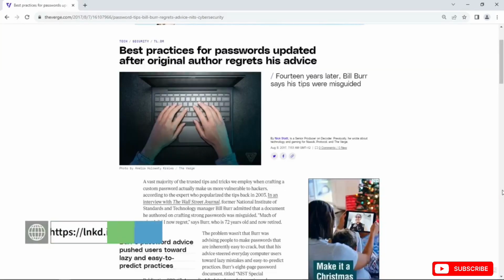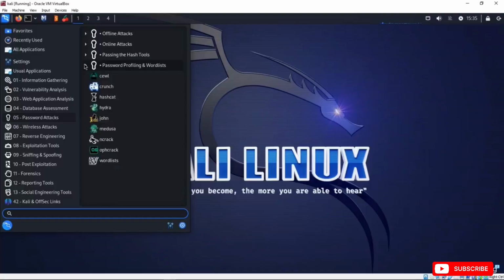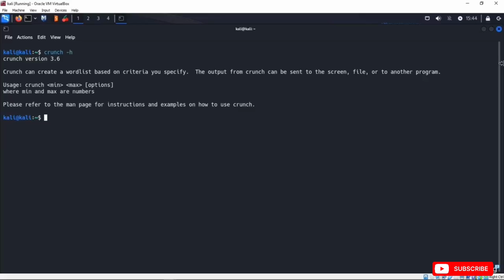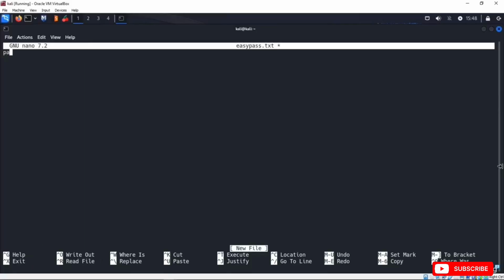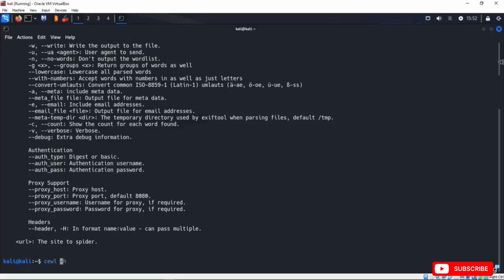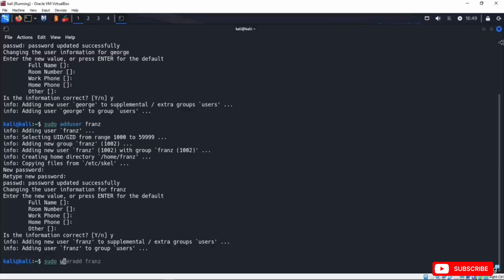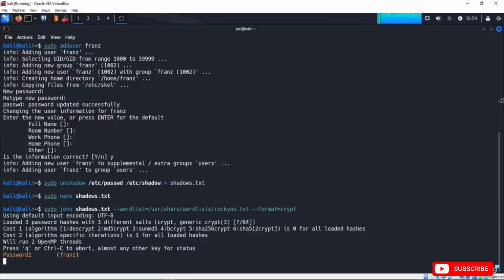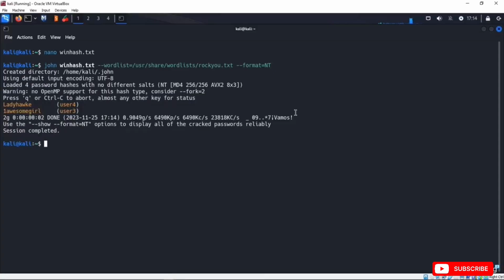Password Cracking in Kali Linux: John the Ripper Full Tutorial #2026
🚀 # Password Recovery with Kali Linux: A Practical Introduction

Passwords remain the most common way to control access to systems — and one of the weakest. In this walkthrough, we explore how security professionals use Kali Linux's built-in tools to demonstrate password weaknesses for educational and defensive purposes.

**What's covered:**

🔑 We start by covering why password complexity rules often backfire, how passwords are stored as one-way hashes, and the three main recovery techniques: brute force, rainbow tables, and dictionary attacks. We also tour Kali's Password Attacks menu (offline attacks, online attacks, pass-the-hash, and wordlists).

📖 Next, hands-on with three command-line wordlist generators: Crunch (template-based dictionary generation), RSMangler (permutation-based dictionary enrichment), and CeWL (custom wordlists scraped from target websites).

🛠️ Then we crack real Linux password hashes with John the Ripper, including combining shadow/password files with `unshadow` and running dictionary attacks against yescrypt hashes.

🪟 Finally, we use John the Ripper against NTLM hash files to recover Windows account passwords.

⚠️ This content is intended strictly for authorized security testing, education, and awareness — helping IT teams understand why weak passwords are so easily compromised so they can better defend their systems. Always get proper authorization before testing on any system you don't own.

**Tools featured:** Kali Linux, John the Ripper, Crunch, RSMangler, CeWL

## Chapters
0:00 – Introducing Password Recovery
4:51 – Using Command Line Tools for Dictionaries
11:17 – Having a Ripping Good Time (Cracking Linux Passwords)
15:07 – Cracking Windows Passwords
17:50 – End